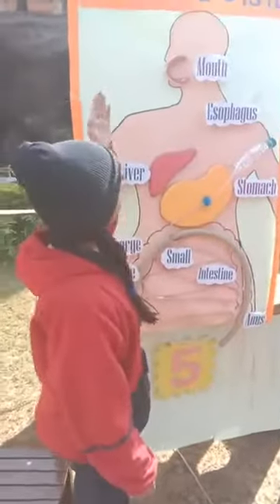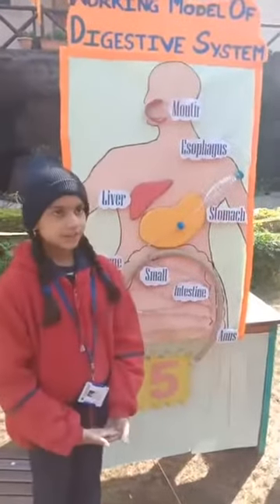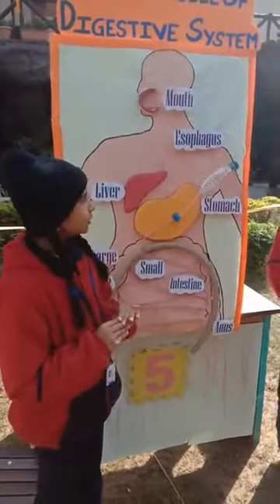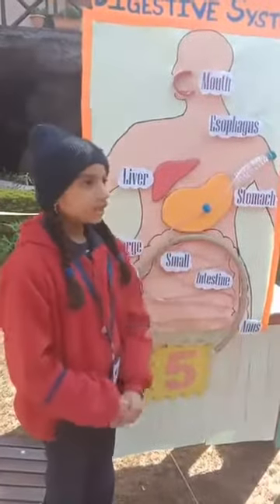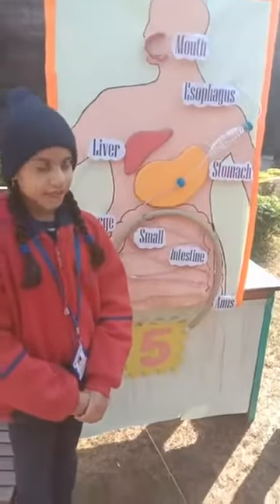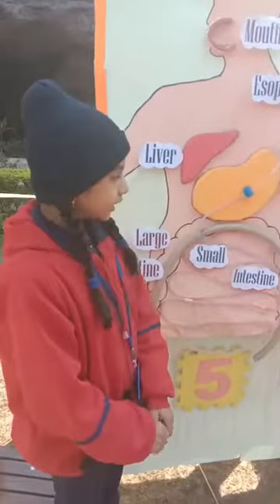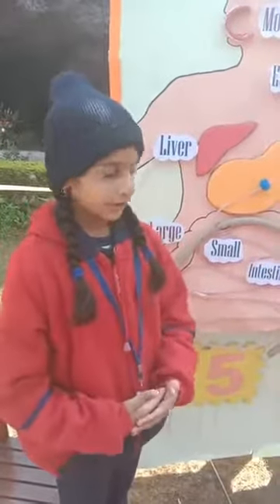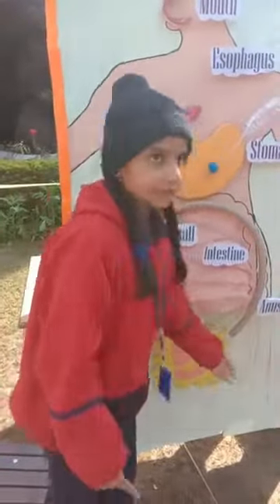Ramshree Kids Gwalior